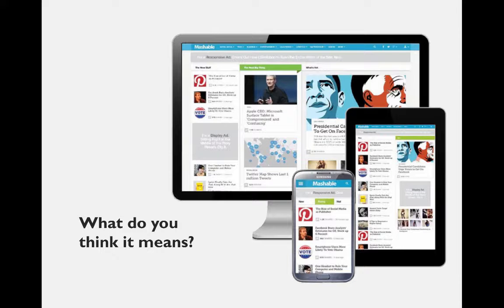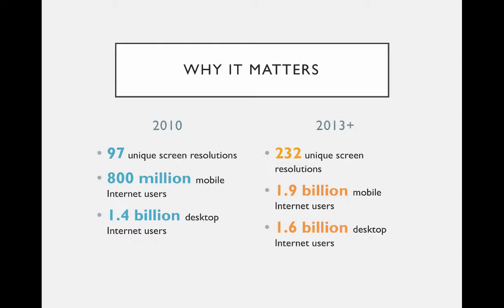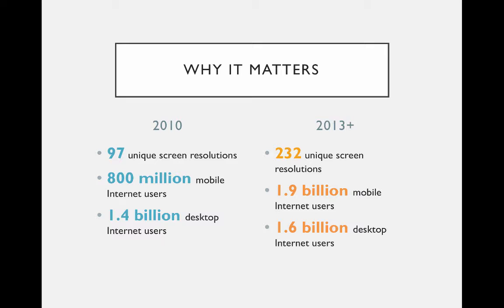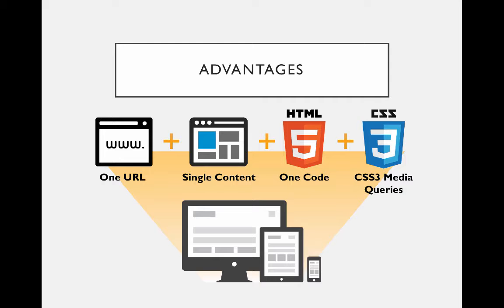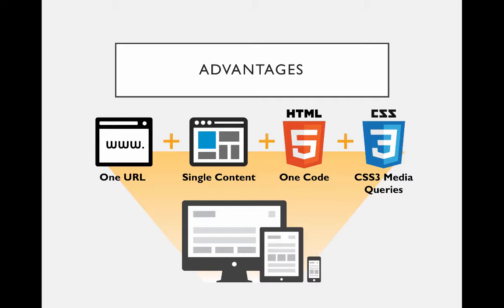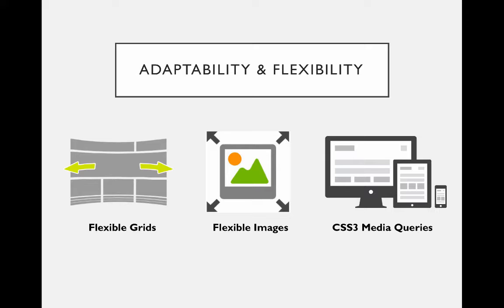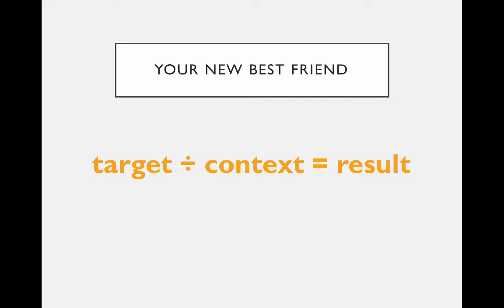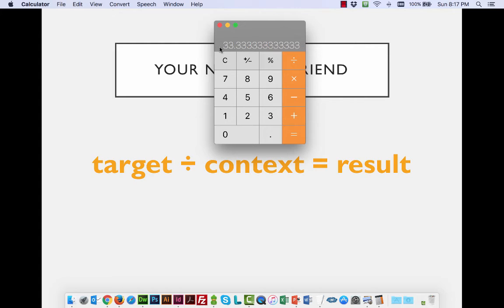DMT475 Introduction to Responsive Web Design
Table of Contents:

04:17 - Why It Matters
06:26 - Your New Best Friend